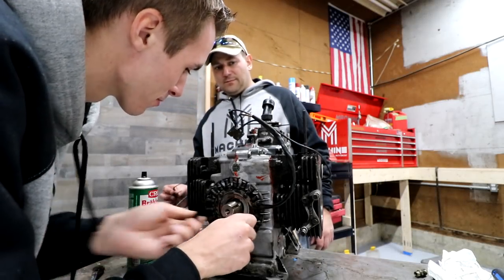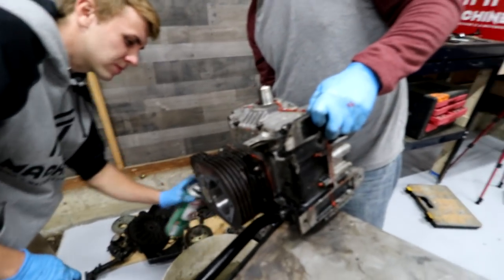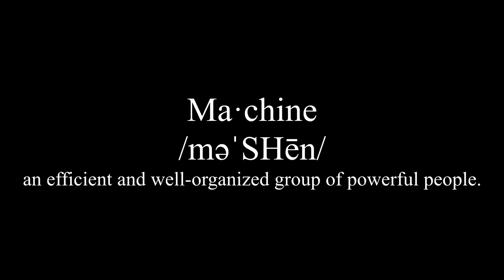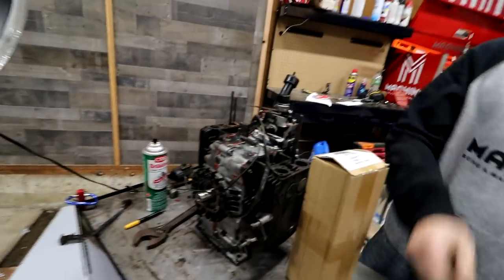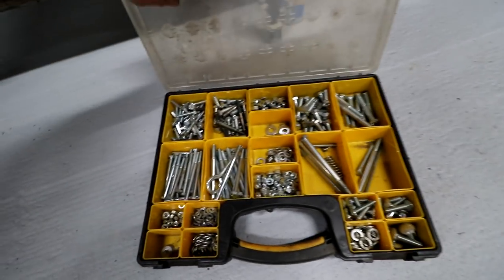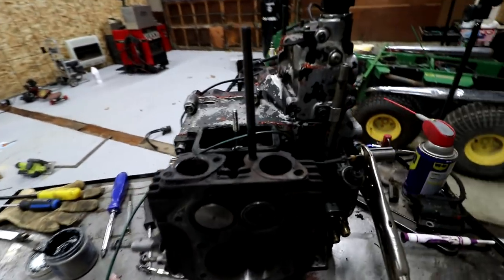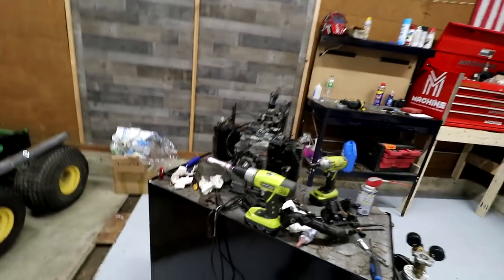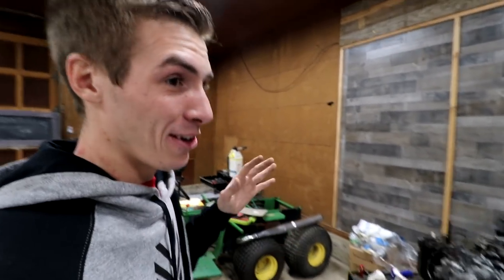NEW GATOR ENGINE BUILD (part 2)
The newest Gator engine is coming along nicely. Time to build!
Jake, Jason and I get the opposing twin engine closer to the run state. I'm getting stoked everyday I touch this Machine!

FAN MAIL:
3DMachines